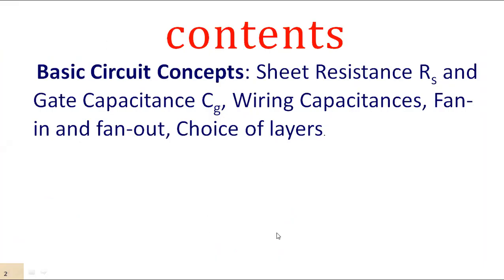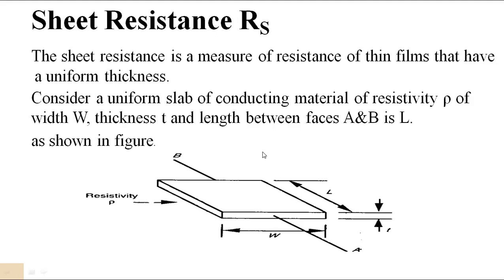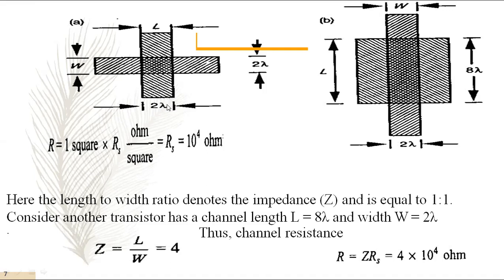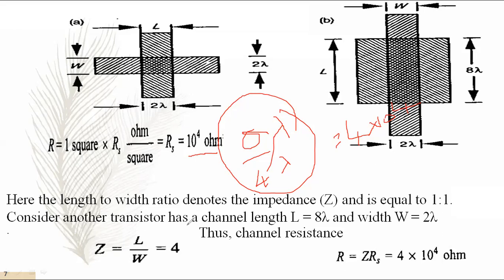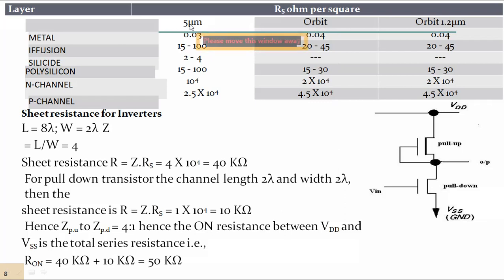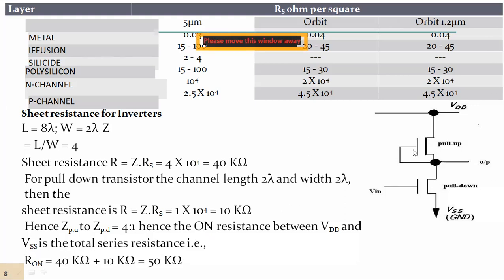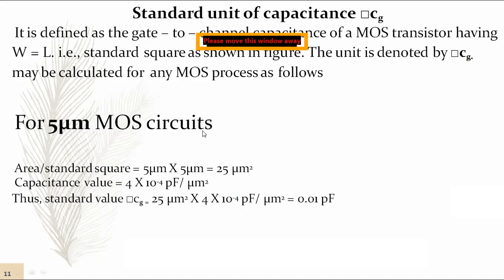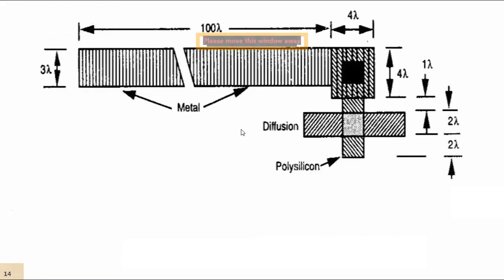Sheet resistance in vlsi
G PRASANNA KUMAR
ASSOC PROF,ECE DEPT,MREC(A)
HYDERABAD